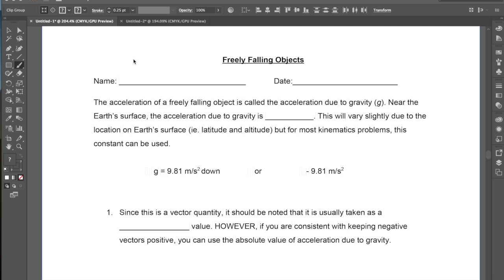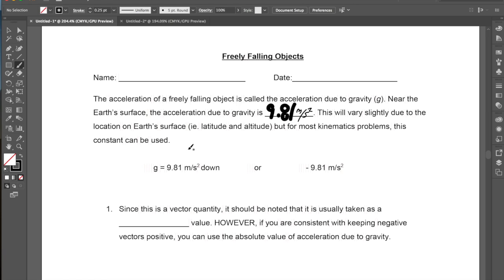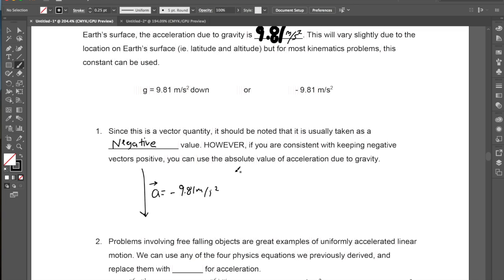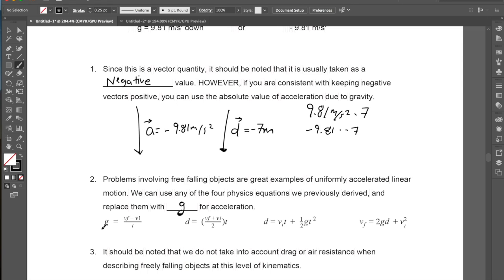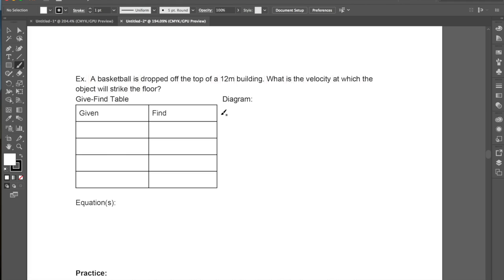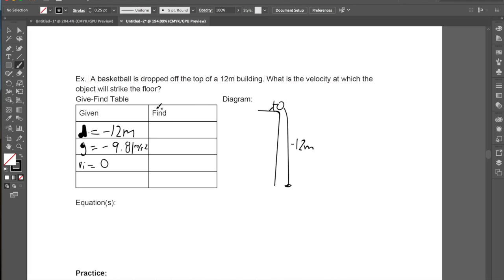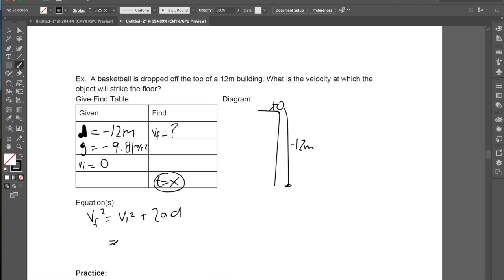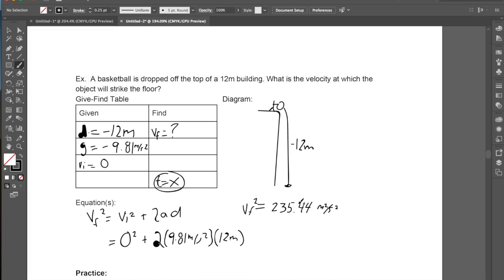HSH Lesson 9: Free Falling Objects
Acceleration due to gravity and how to calculate motion of objects in free fall.